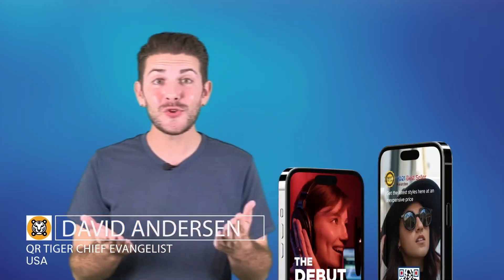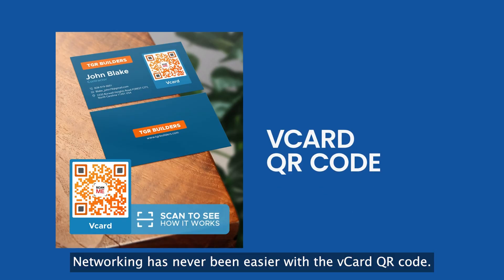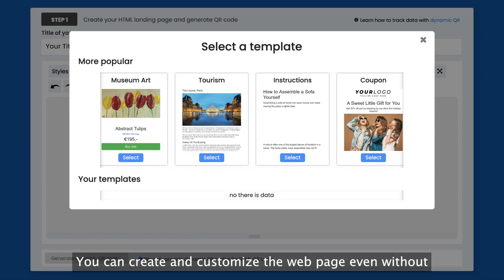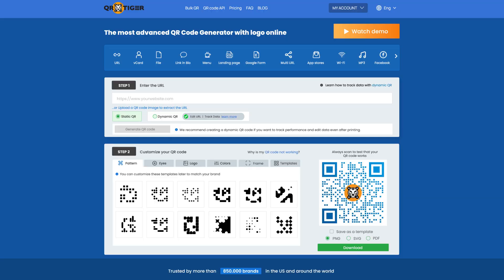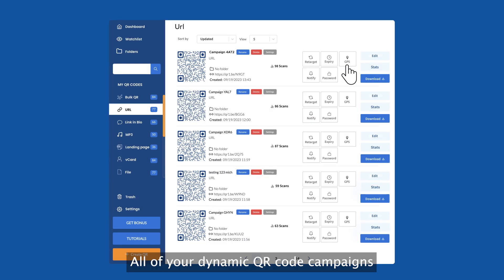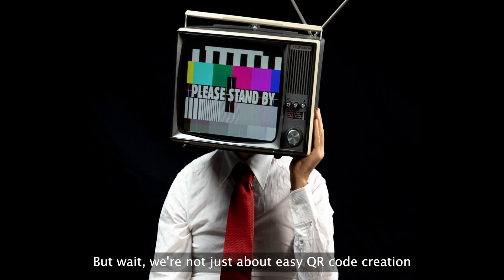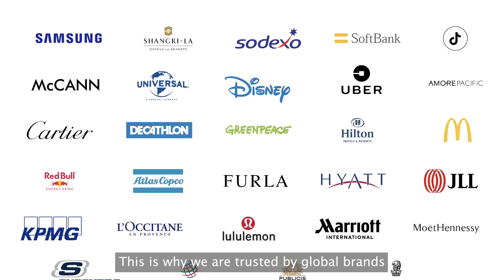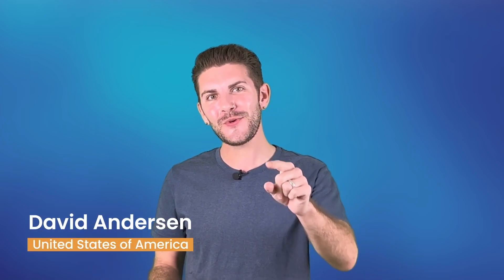Best QR Code Generator that Brands Love—and It's Free!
Discover the best QR code generator with QR TIGER!

Customize QR codes to match your brand and access a range of tools for smarter marketing campaigns.

Our budget-friendly plans ensure top-notch quality without breaking the bank. Boost your efficiency and data privacy with QR TIGER.

Create and manage dynamic QR codes effortlessly. to get started!

📖 READ “Best QR Code Generator in 2023: Detailed Features and Chart Comparison”